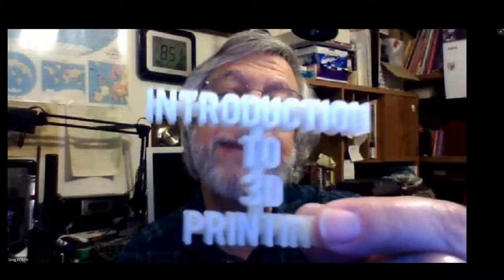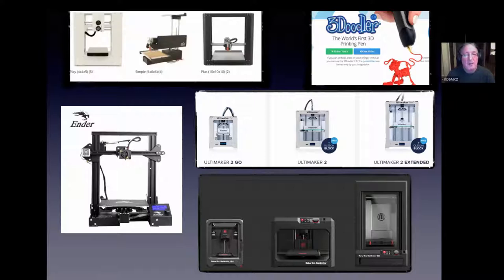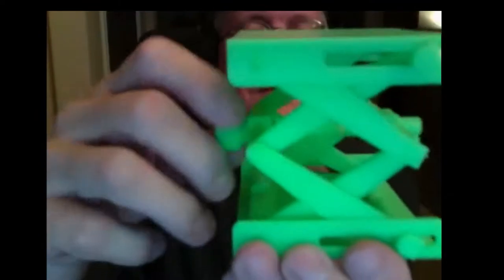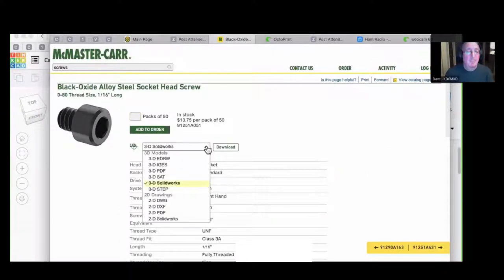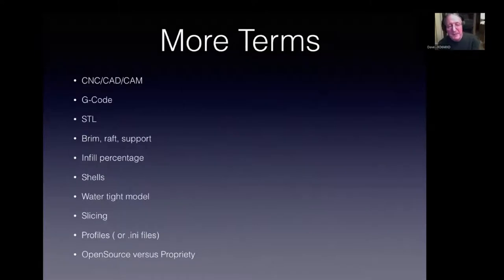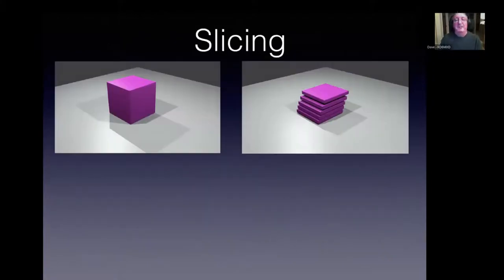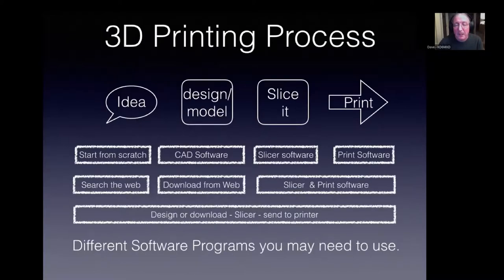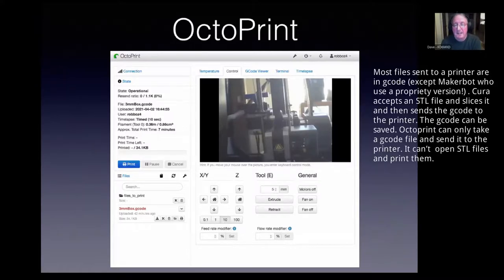Introduction to 3D Printing - Sierra Foothills ARC April, 2021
In this April, 2021 presentation, Dave KD6MXD gives the Sierra Foothills ARC an introduction to 3D printing.  In it, he covers the different types of printers, the terminology used when describing the parts and processes involved, and the "Tool Path" options for taking a project from idea to completion.  And of course, he also shows us examples of the wide variety of objects that can be constructed.